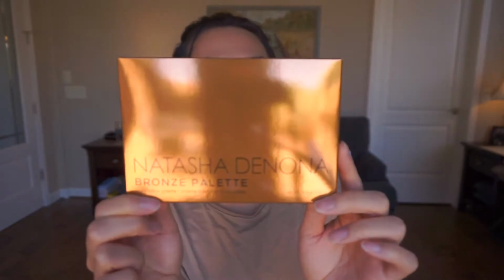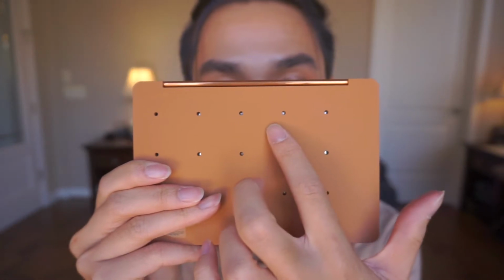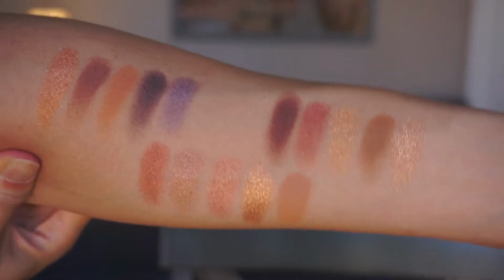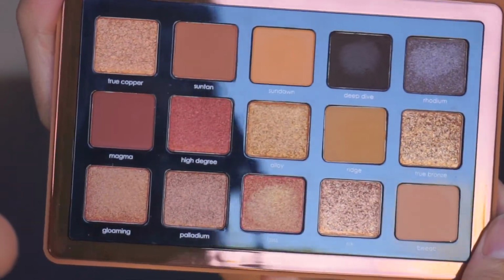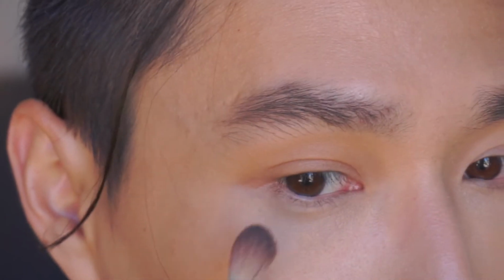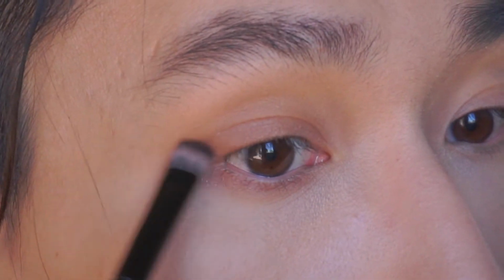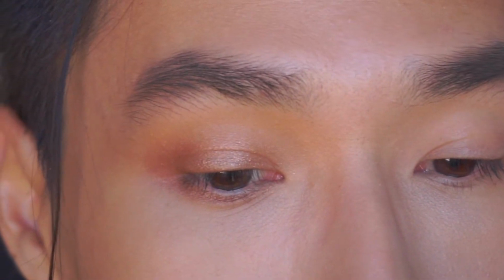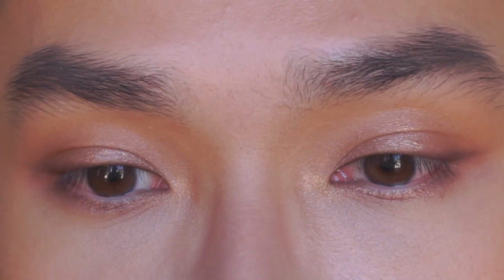IS THE NATASHA DENONA BRONZE EYESHADOW PALETTE FOR MEDIUM OLIVE SKIN TONE? [Review, Swatches & Demo]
"With a range of formulas and textures from sultry, cream powder mattes to vibrant duo chromes, metallics, and shimmers this palette creates a variety of looks. It’s the perfect complement to your summer glow, flattering every skin tone and texture."